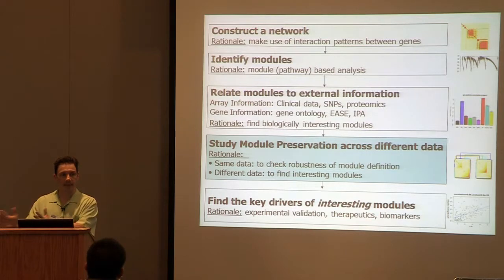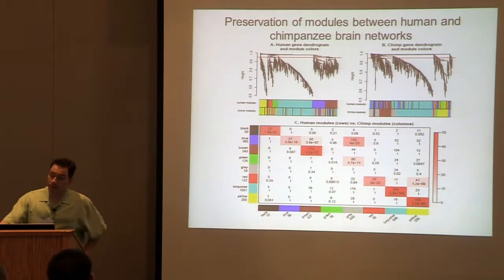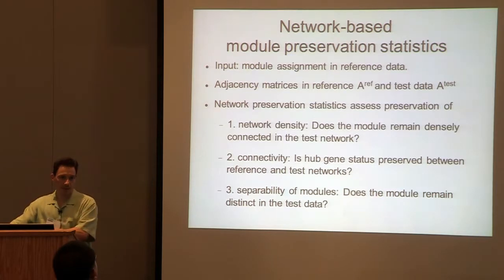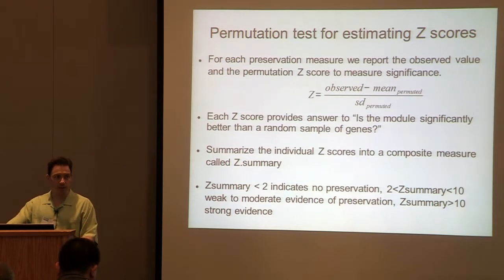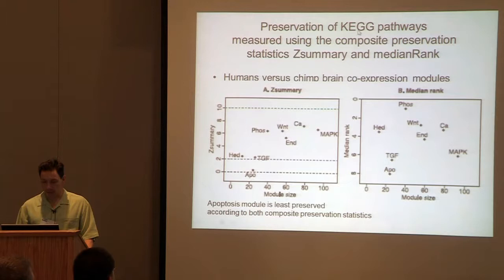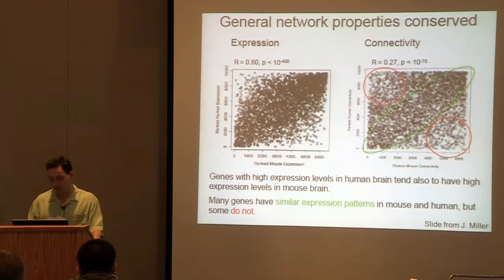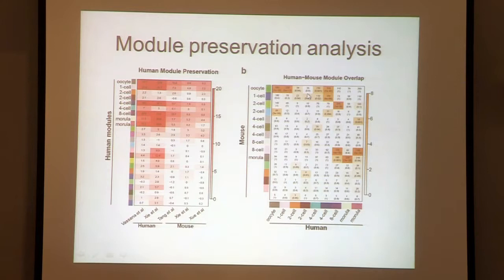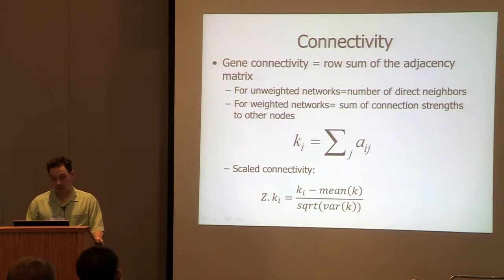July 15, 2013 - Module Preservation Statistics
Steve Horvath discusses Module Preservation Statistics at the UCLA Human Genetics/Biostatistics Network Course.